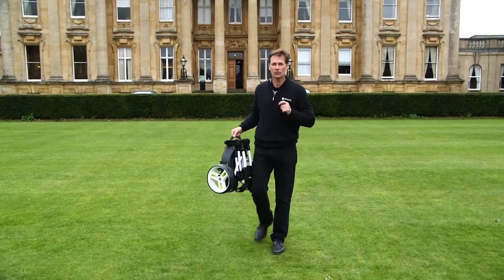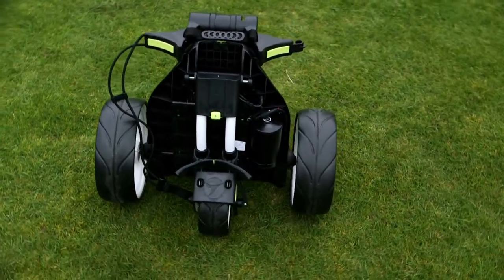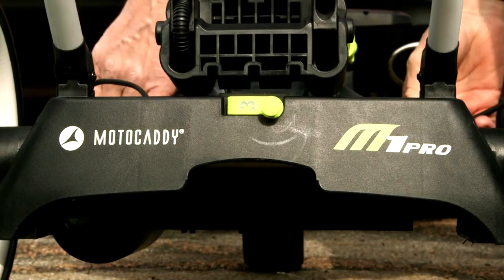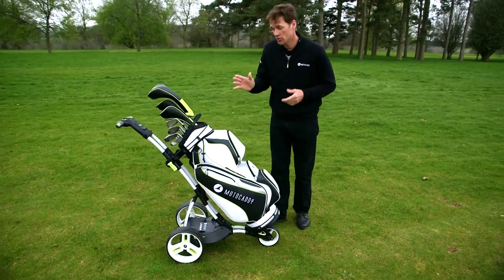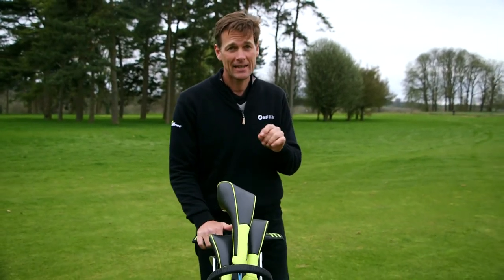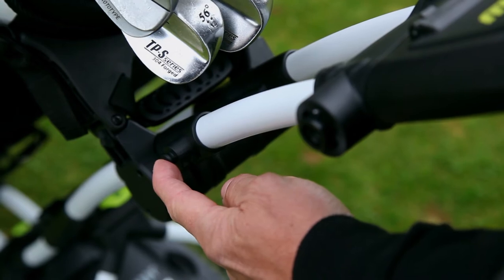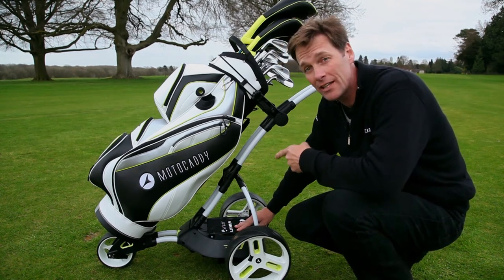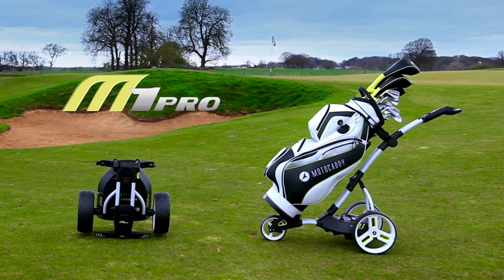Motocaddy M1 PRO Promotional Video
The compact-folding M1 PRO electric trolley has a new style frame and three-point folding system developed to make the M1 PRO trolley over 40% smaller than its S-Series counterparts.

The sporty twin-tube frame enables an 18-hole Lead-acid or Lithium battery to remain in its tray when folded. It features an integrated Accessory Station and an easy-to-use handle height adjuster, plus an inbuilt device cradle, accommodating a wide range of GPS devices that can be powered from the patented USB charging port.